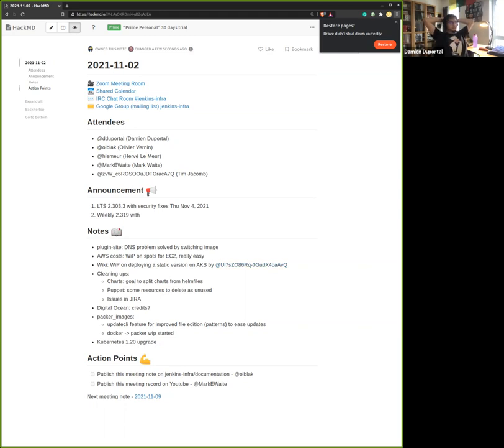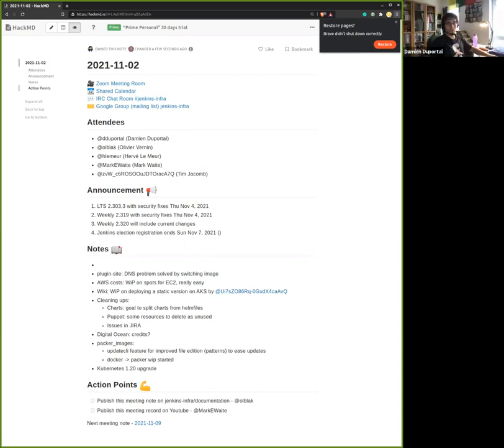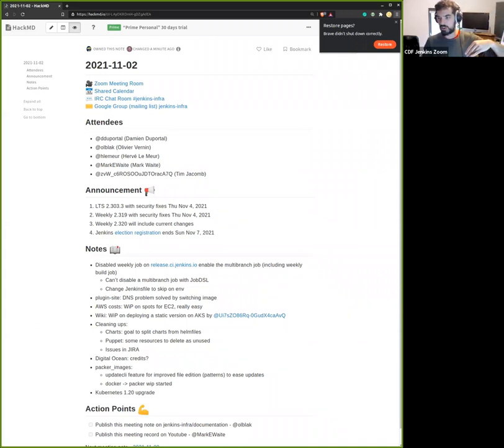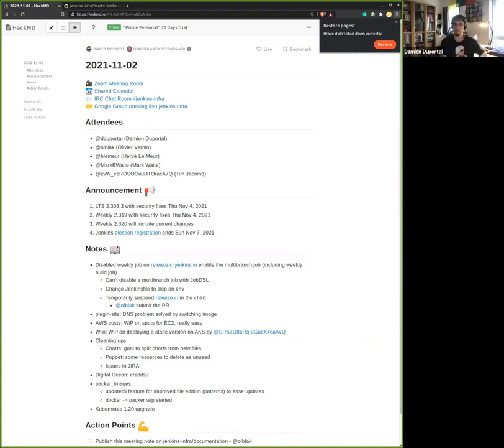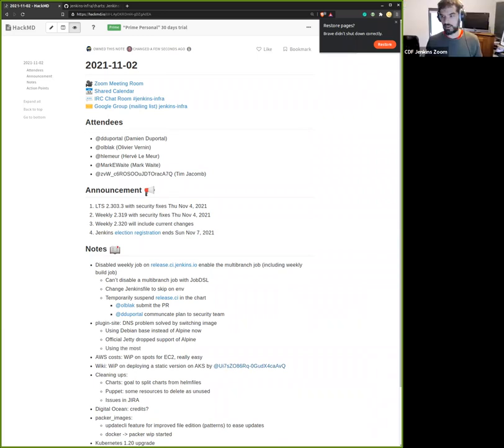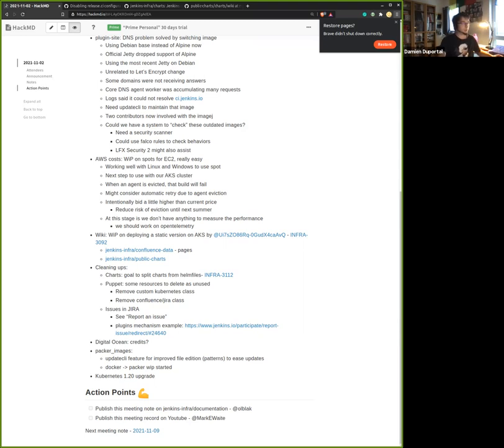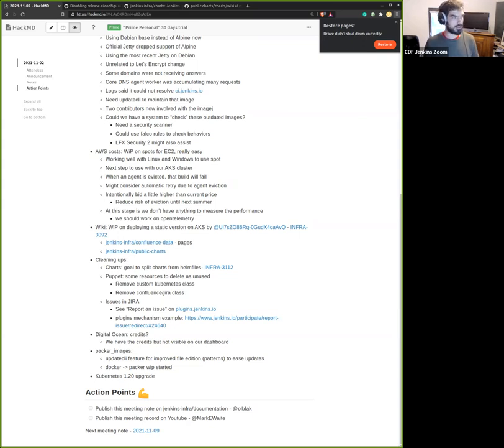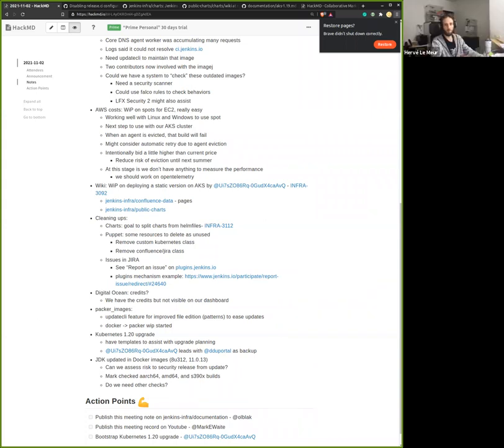2021 11 02 Jenkins Infra Meeting